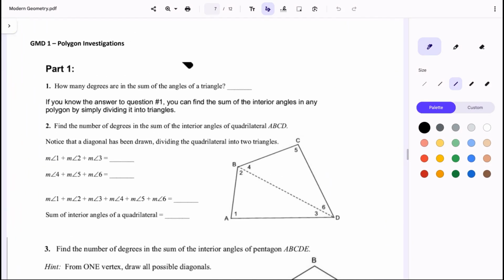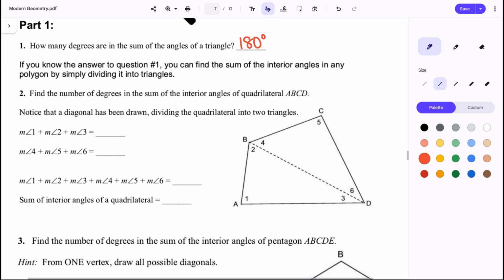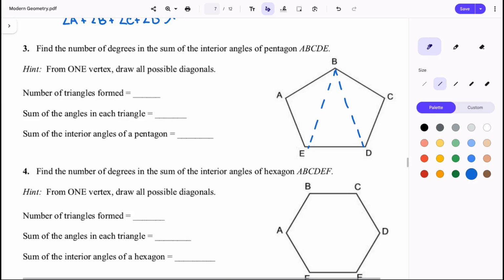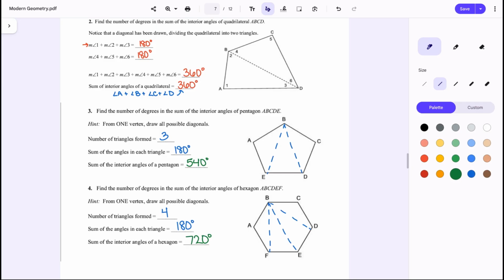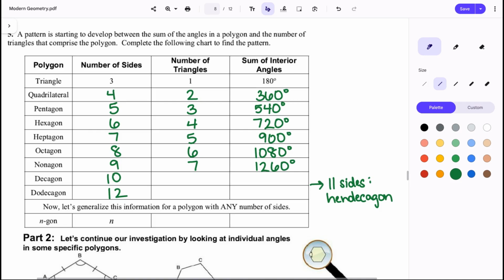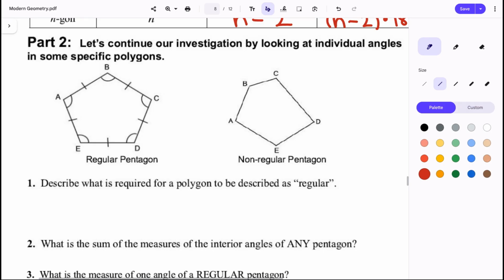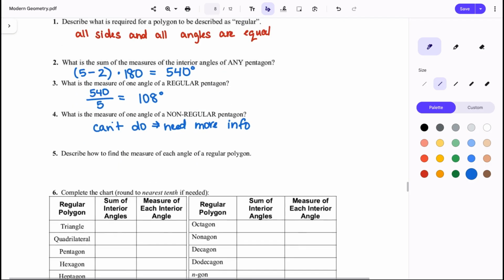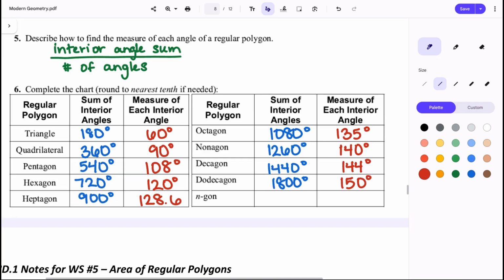G.GMD.1 - Angles in Polygons